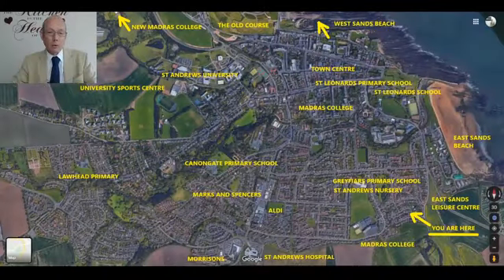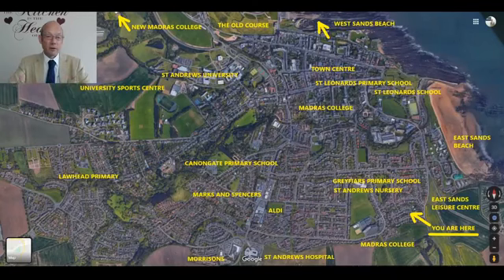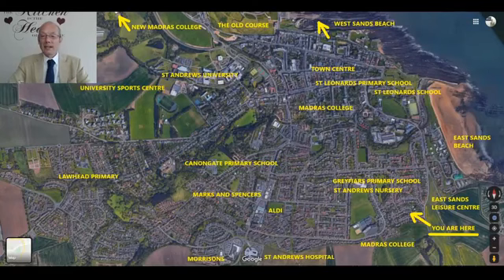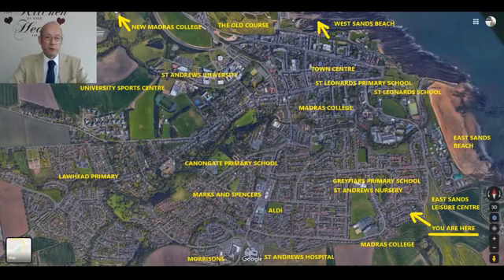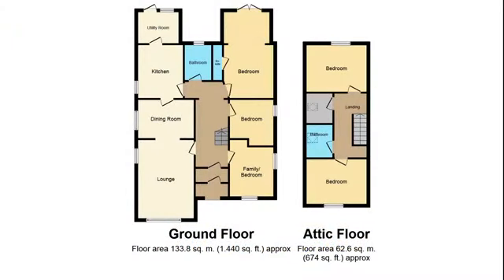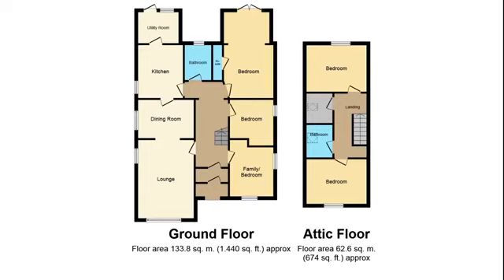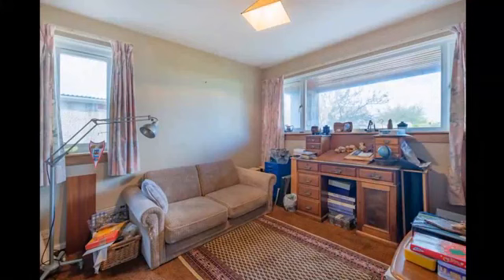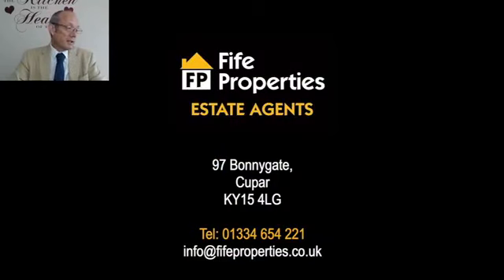LIVE VIRTUAL VIEWING – IRVINE CRESCENT ST ANDREWS KY16 8LG